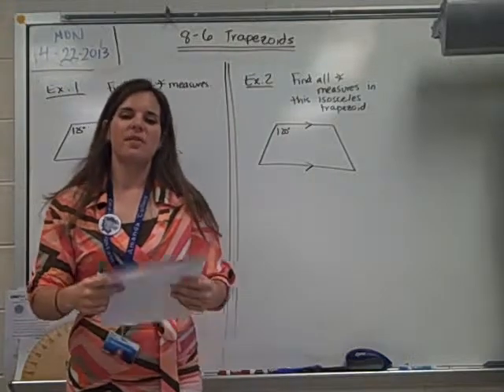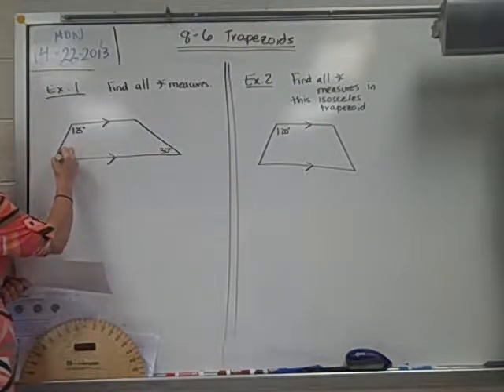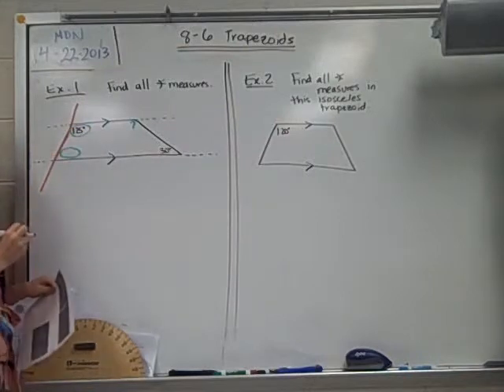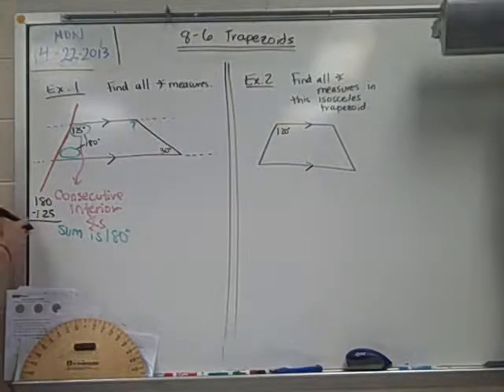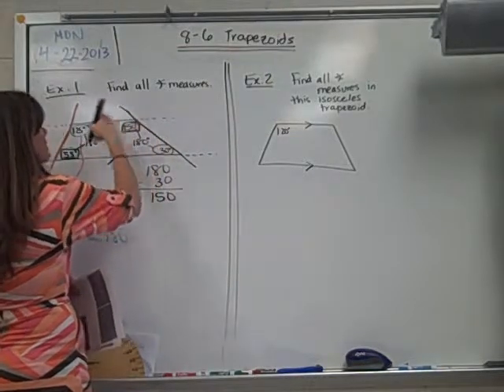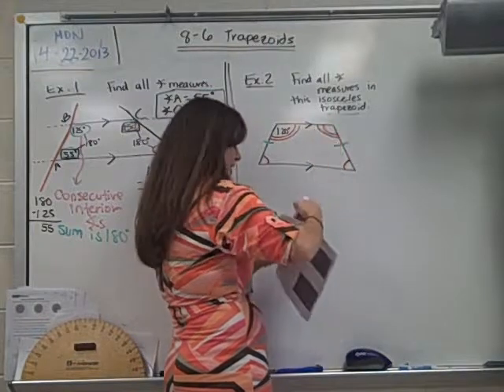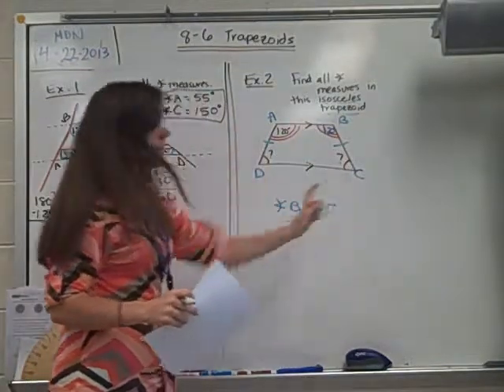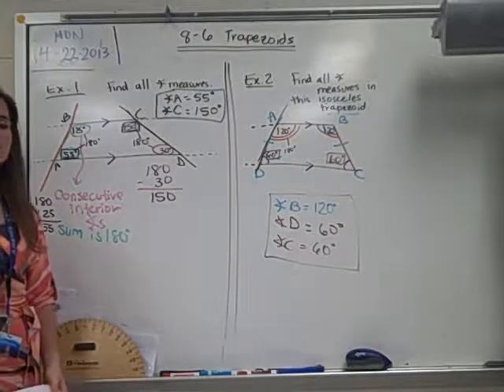8-6 #2 Trapezoid Examples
Ms. Collins' Geometry Class 4/23